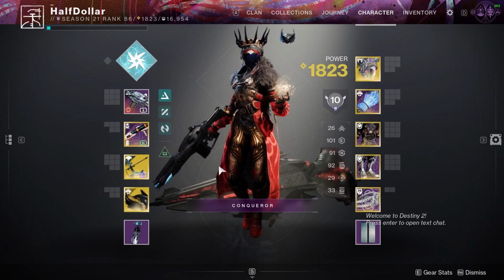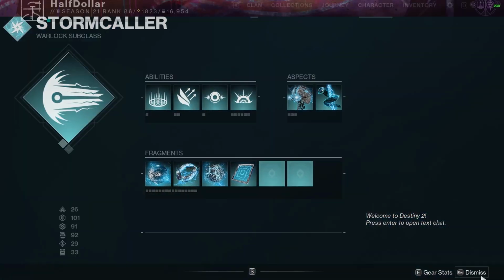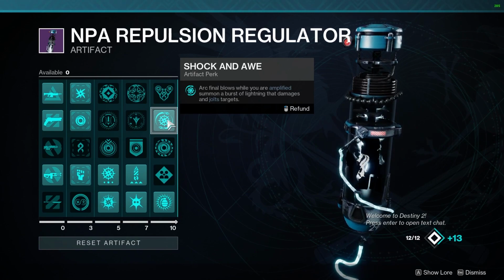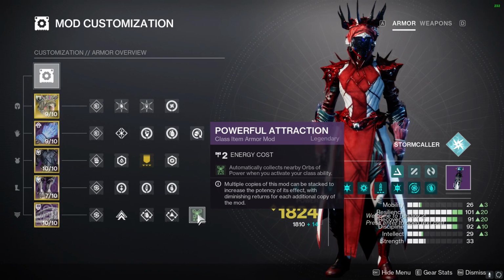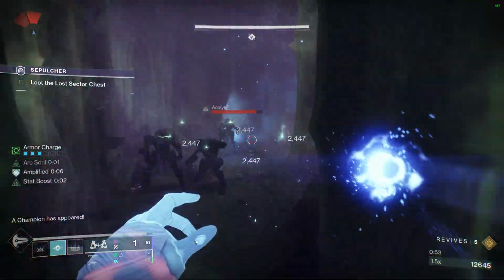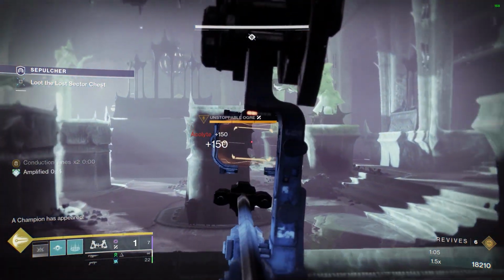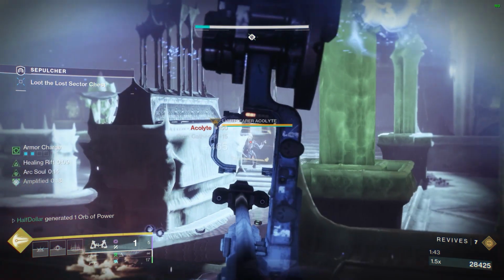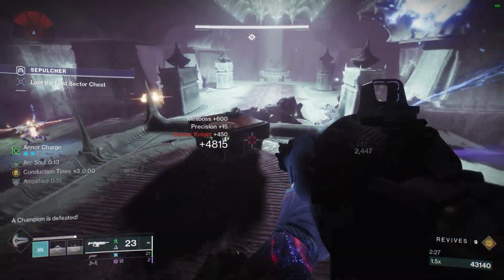Destiny 2 - Sepulcher (Warlock) Legend Lost Sector Farming Guide - Solo Flawless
0:00 - Build Guide
1:54 - Lost Sector Start (Barrier)
2:37 - Tunnel to second room (Barrier)
2:50 -Second room (unstop)
3:55 - Boss Room (Barrier)
4:18 - End Screen